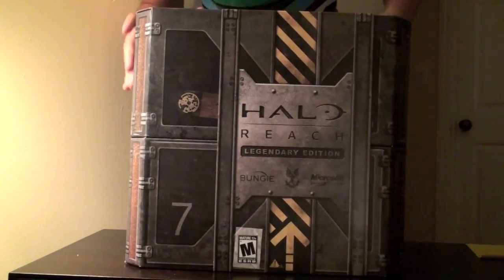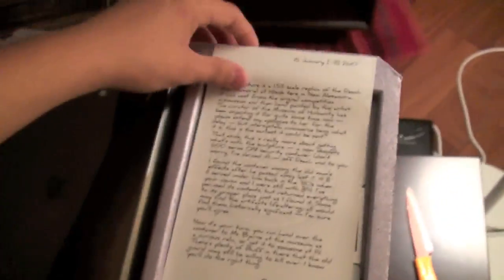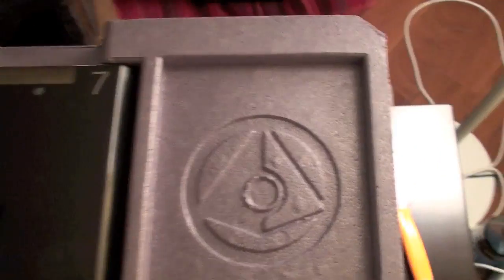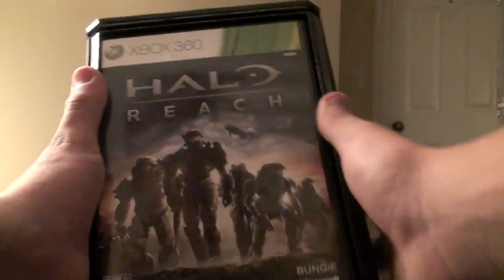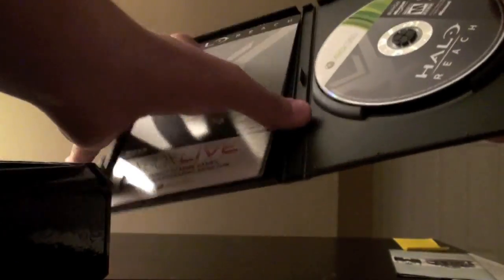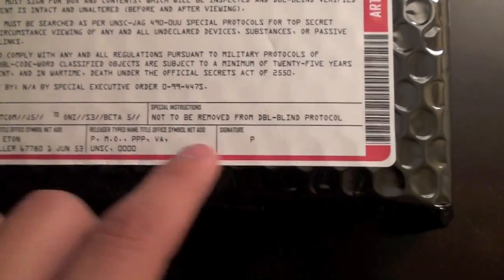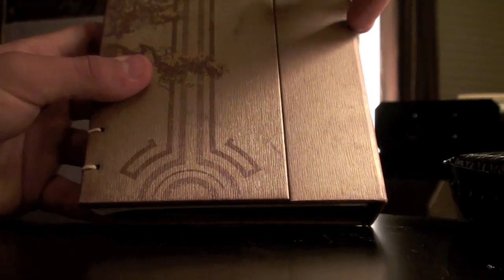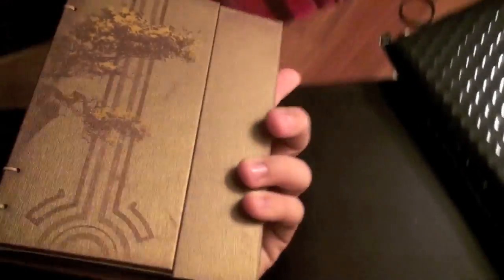Halo: Reach - Legendary Edition Unboxing